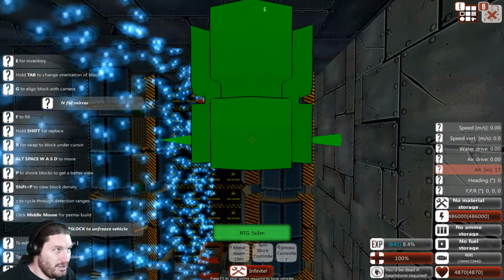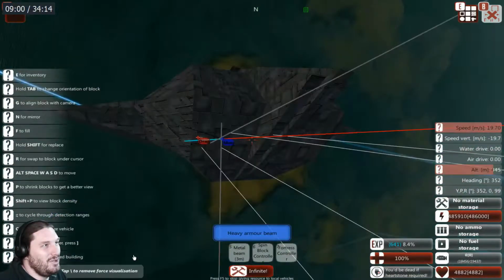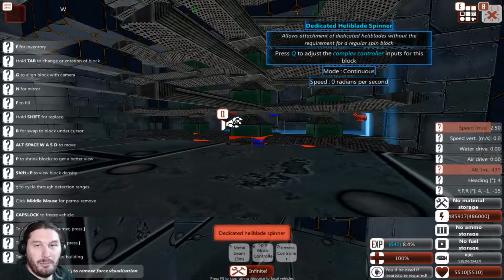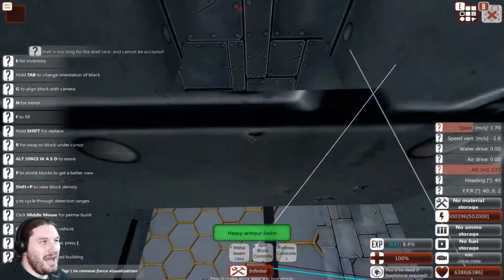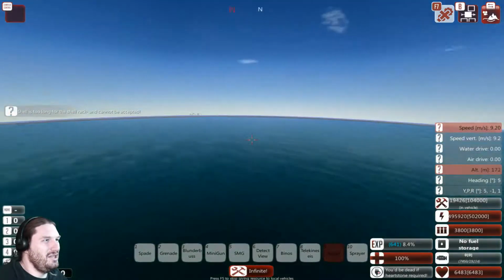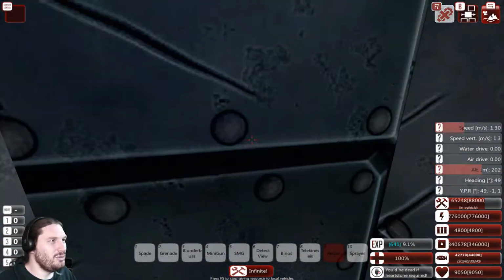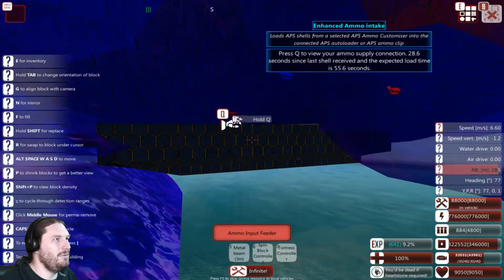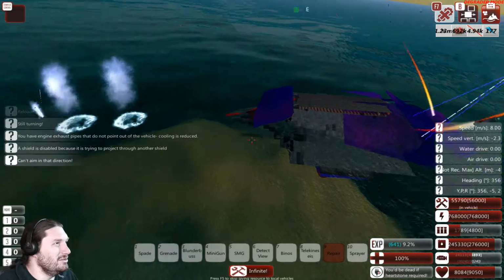The building of the Ebben star.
FTD

some of my other playlist that may interest you